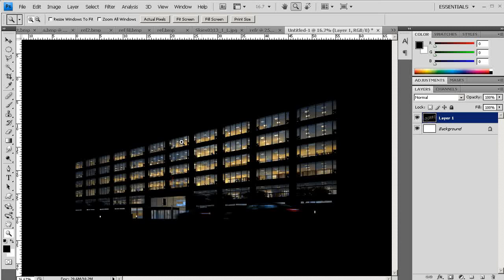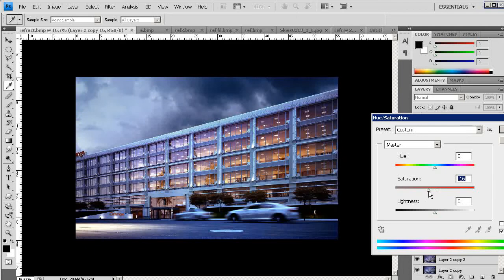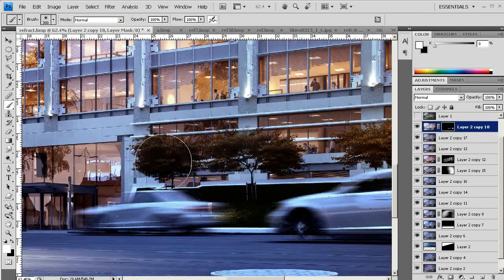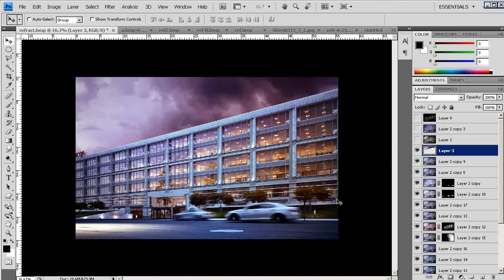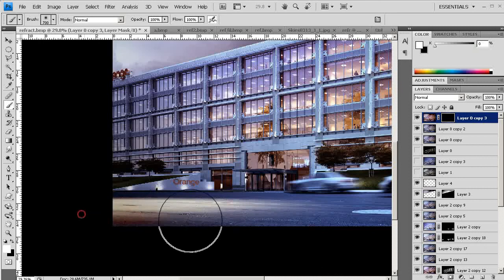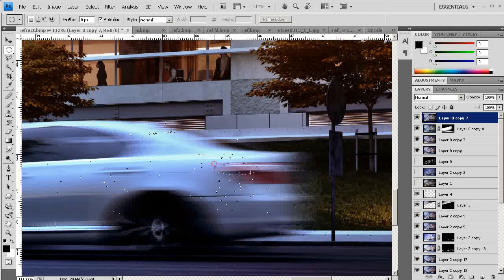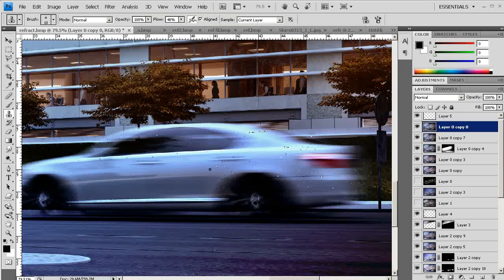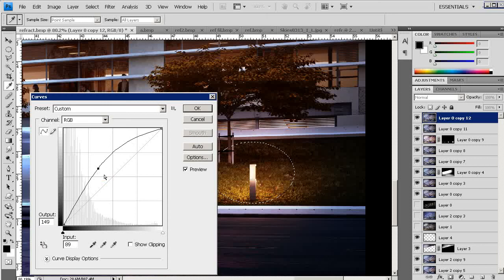Exterior Architectural Visualization-Post Production techniques (part2)